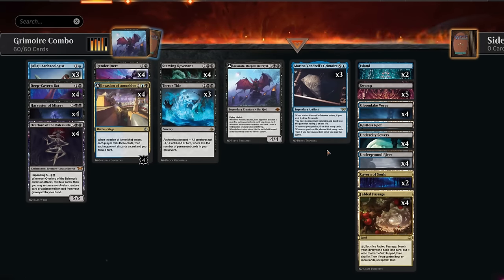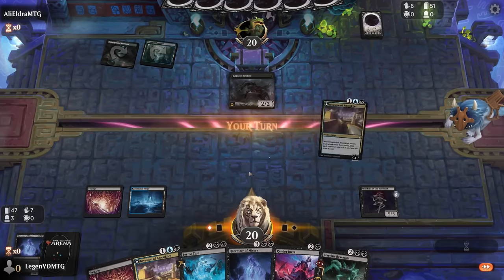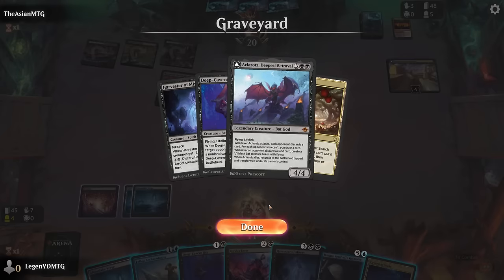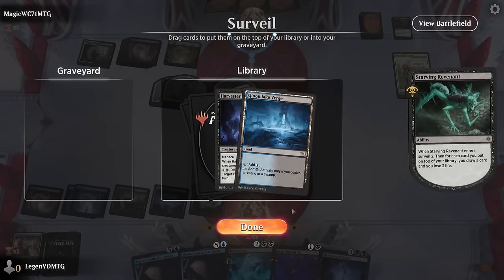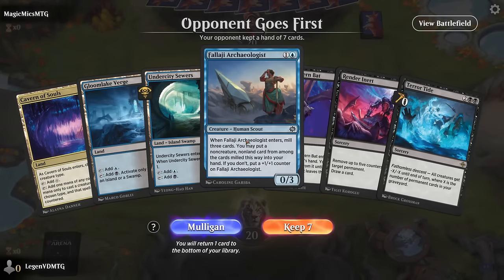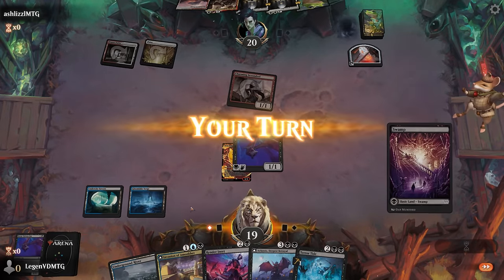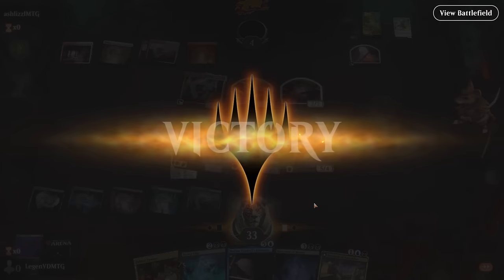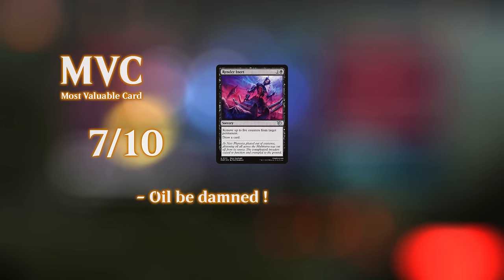This book can kill (you).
Magic: The Gathering Arena deck tech & gameplay with a blue/black descend combo deck, featuring Starving Revenant, Overlord of the Balemurk and Marina Vendrell's Grimoire from Duskmourn in Standard.

00:00 - Deck Tech
06:40 - Match 1
14:14 - Match 2
19:59 - Match 3
28:41 - Match 4
32:29 - Match 5
38:18 - Match 6
42:21 - Match 7
49:10 - Match 8